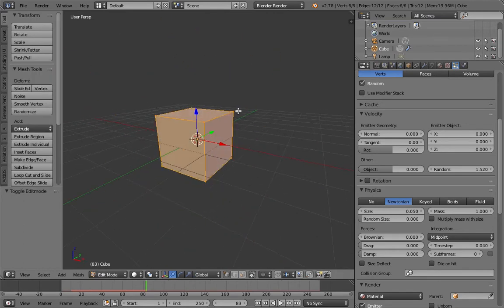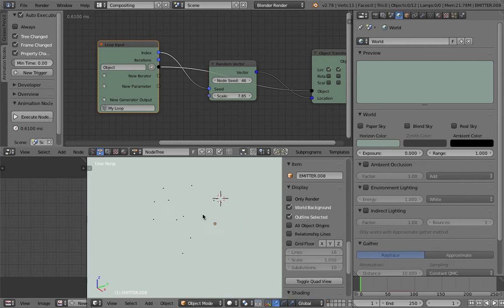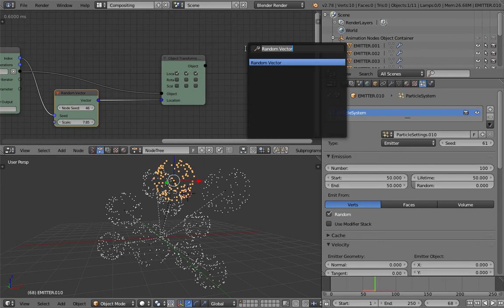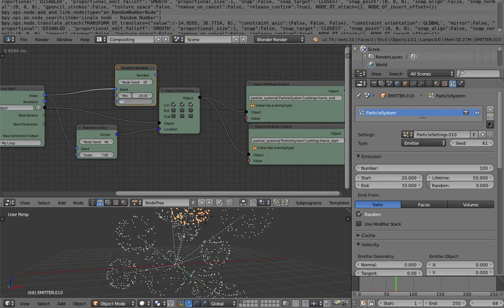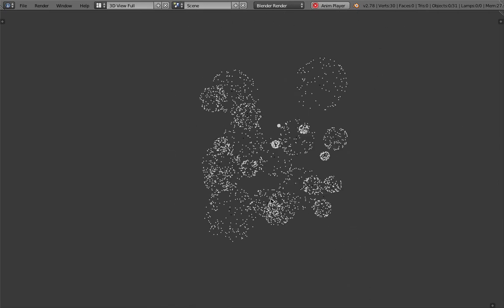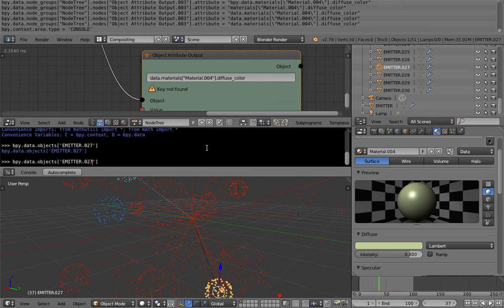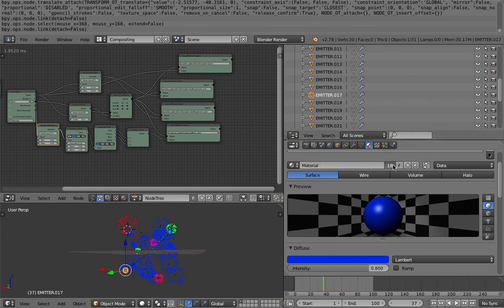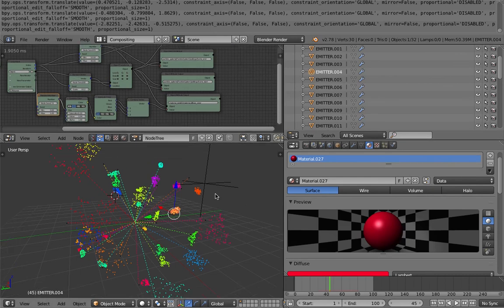BLENDERSUSHI / AN Multi Particle System Basic (LIVENODING164)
In this episode, I started to touch on Particle System using Animation Nodes Add-On in Blender.

To dive into this area, one probably needs some familiarity with Blender Particle System. But I will try to touch all areas.

With nodes, I think we can manage and control MULTIPLE Particle System in a more sane way. We can build this complexity step by step. Here, I am covering the basics:
- Place EMITTER in random positions
- Randomize the START and END FRAME of Particle Burst
- Randomize Particle SEED
- Randomize Particle Material Diffuse Color

In a more complex system, I think 100 attributes to control per Particle System is a normal thing.

Each Particles in Particle System also has it's own Per Particle Attributes. So suddenly, you might be dealing with 1000 attributes quite easily.

Well, I guess we need to cover this eventually.